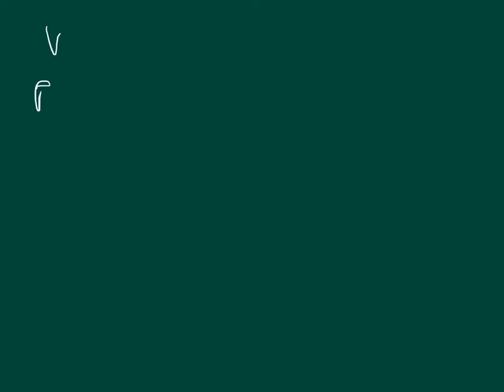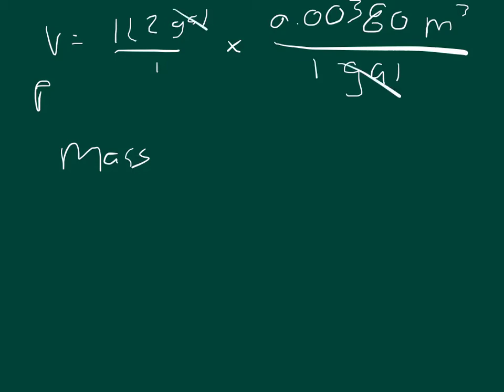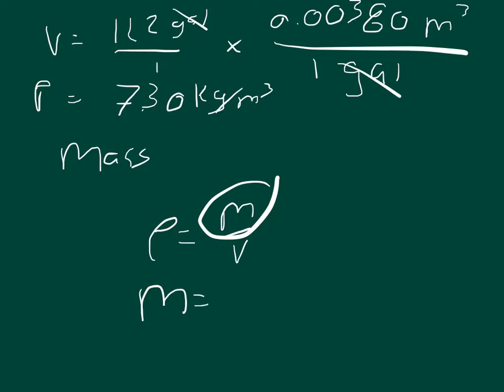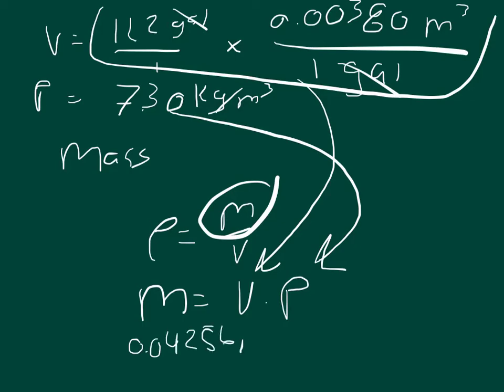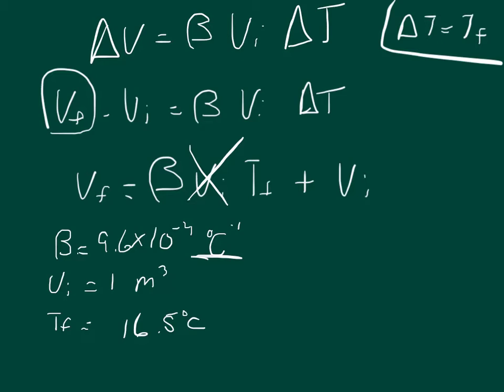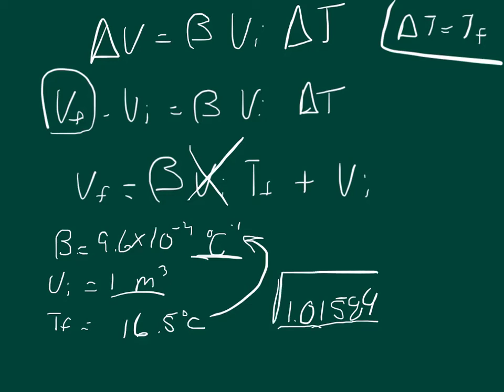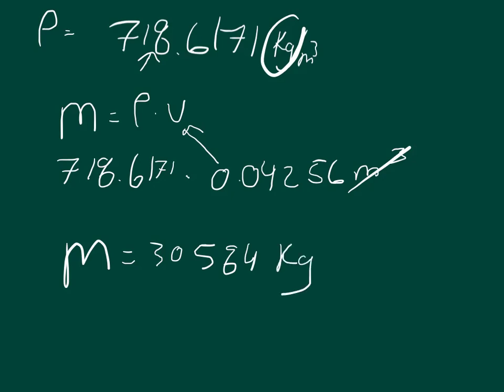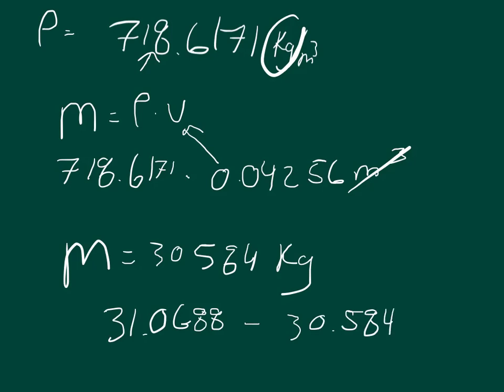Physics Web Assign Ch 10 #6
The density of gasoline is 7.30 × 102 kg/m3 at 0°C. Its average coefficient of volume expansion is 9.60 × 10−4 (°C)−1, and note that 1.00 gal = 0.00380 m3.
(a) Calculate the mass of 11.2 gal of gas at 0°C.
____kg
(b) If 1.000 m3 of gasoline at 0°C is warmed by 16.5°C, calculate its new volume.
____m3
(c) Using the answer to part (b), calculate the density of gasoline at 16.5°C.
____kg/m3
(d) Calculate the mass of 11.2 gal of gas at 16.5°C.
____kg
(e) How many extra kilograms of gasoline would you get if you bought 11.2 gal of gasoline at 0°C rather than at 16.5°C from a pump that is not temperature compensated?
____kg